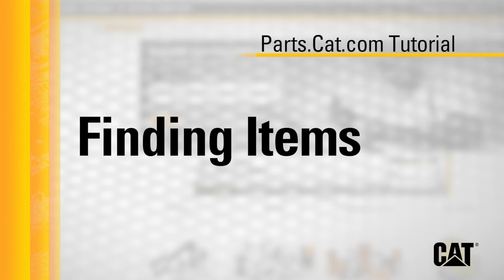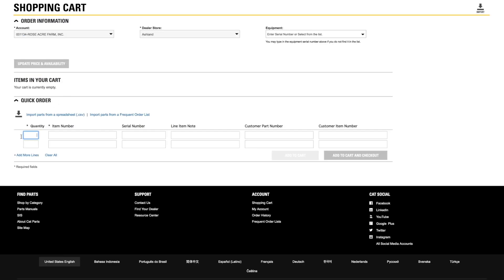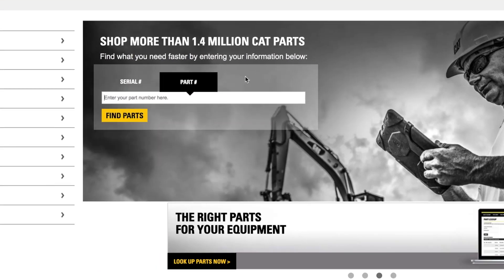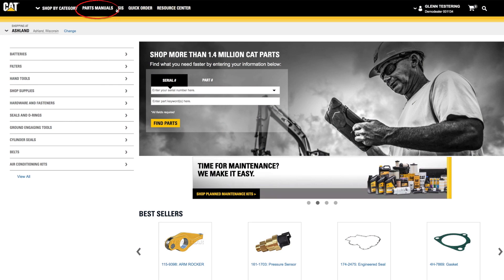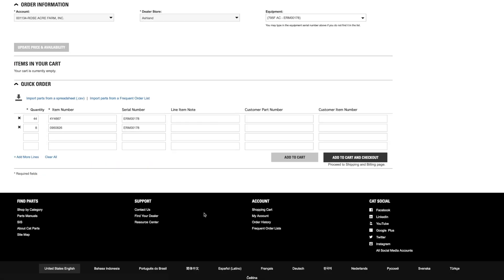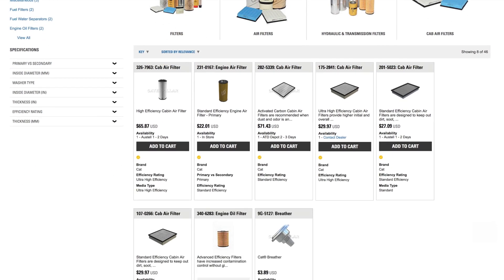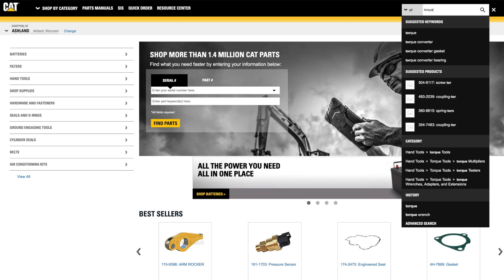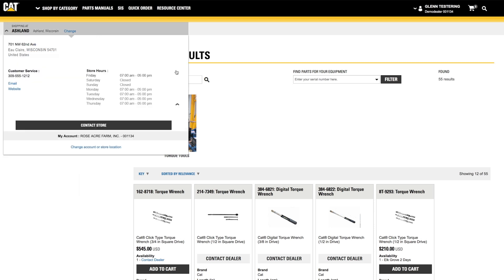Finding Items on parts.cat.com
- There are several ways to find and order the parts you need depending on the information you have on hand. In this video we will touch briefly on six methods.